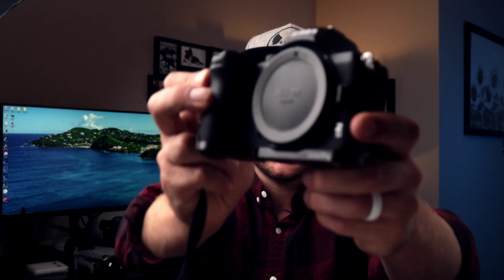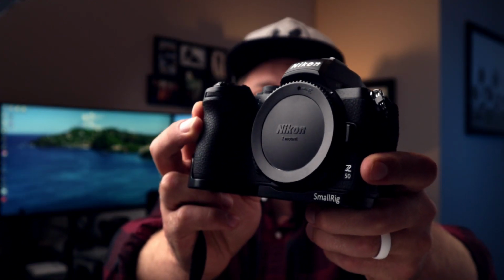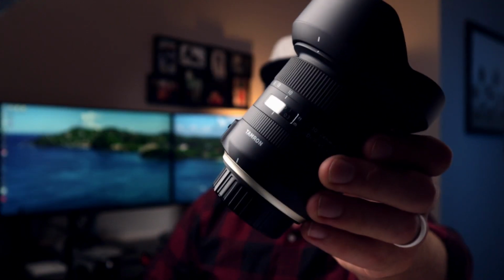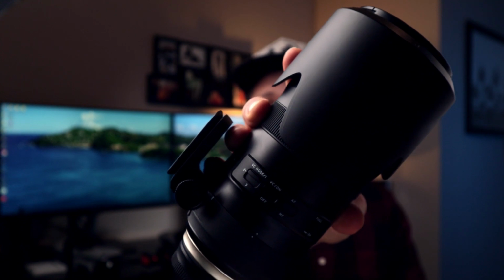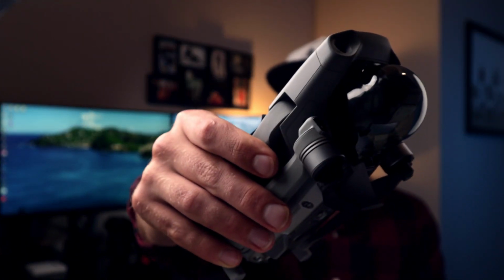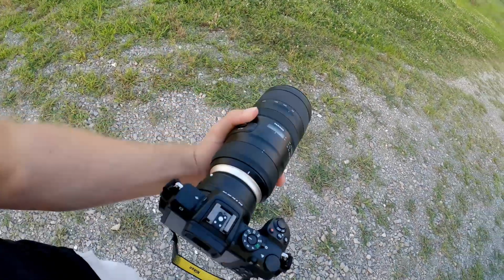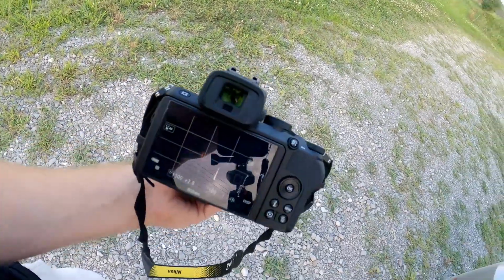EPIC Sunflower shoot with the Nikon Z50 and DJI Mavic Air 2!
In today's video I take you along for a photo adventure to the most INSANE sunflower field I've ever seen!  I talk about how to pack for a photo trip, and how it's important to seize every opportunity you have to make great images!

The Nikon Z50 did a great job capturing the details of a landscape scene, and the DJI Mavic Air 2 was able to provide a unique perspective that I otherwise wouldn't have been able to get.

Watch how my camera decided to quit working right before my shoot and what I did to fix it!  The Nikon Z50 has been very reliable, so hopefully this was a one time thing.

I also got to try out the Active Tracking feature of the DJI Mavic Air 2 to help me get some B-Roll shots for the VLOG section of the video.

It was a beautiful location on a beautiful Missouri summer evening. I hope you all enjoy!

Thank you all, and have a great day!